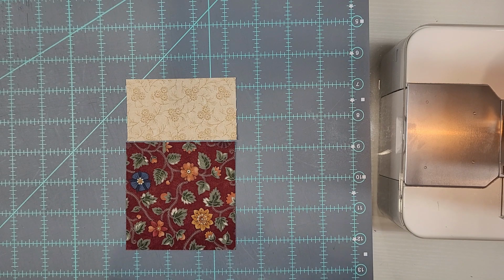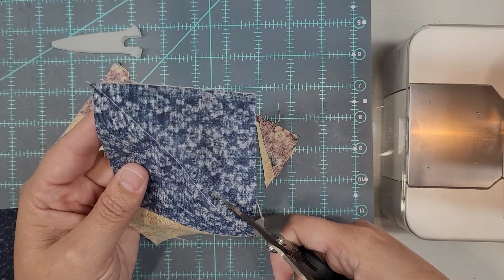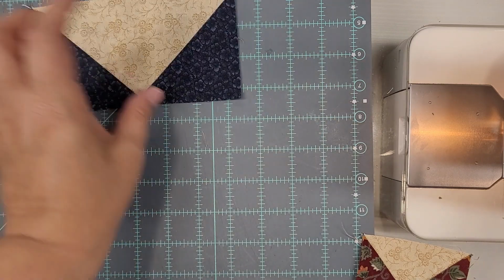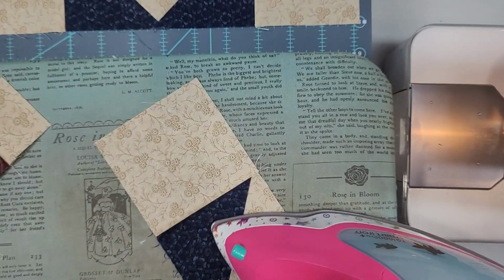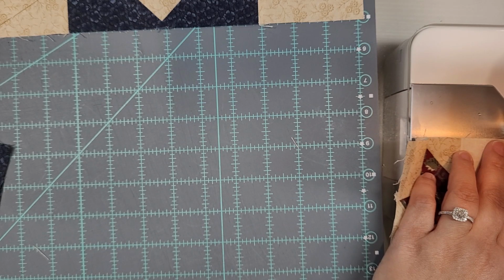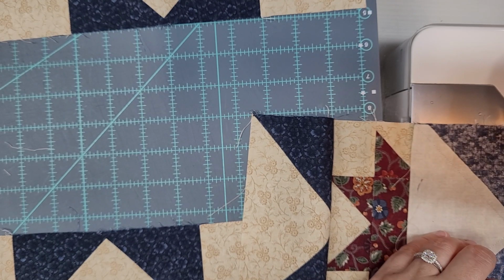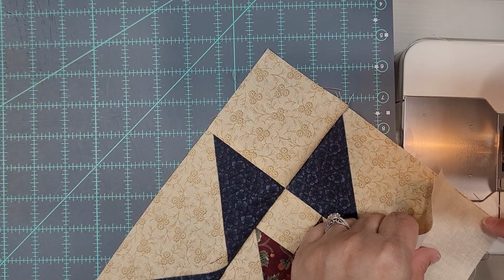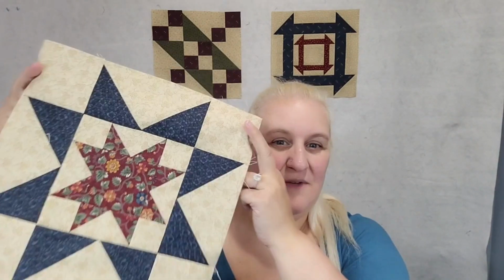Uncovering Quilting History Pt. 3: The North Star Block and Its Role in the Underground Railroad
The Underground Railroad Sampler Book

Hidden in Plain View - A Secret Story of Quilts and the Underground Railroad

Whispering Quilts

Products I Use Every Day to Sew:

Thread: Aurifil 50wt 100% cotton color #2024
Needles: Organ HLX5 80/12